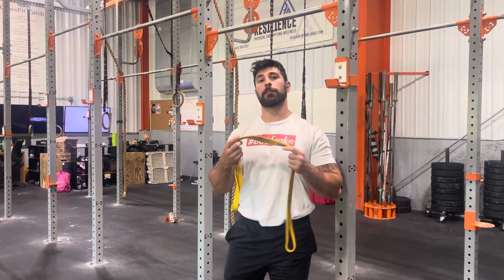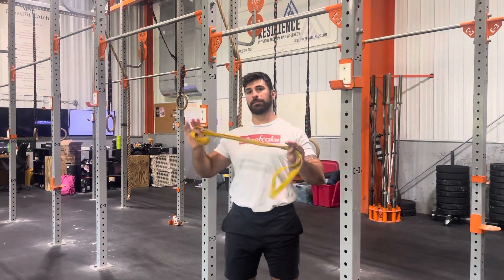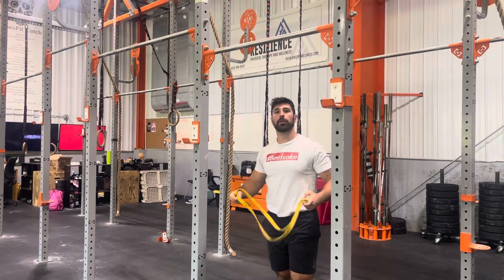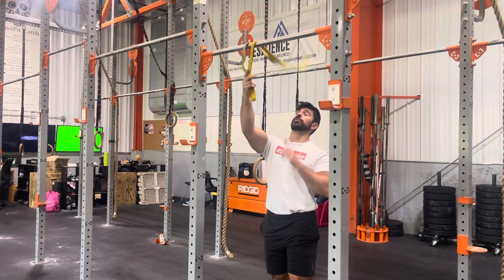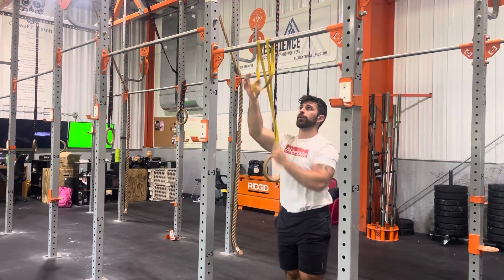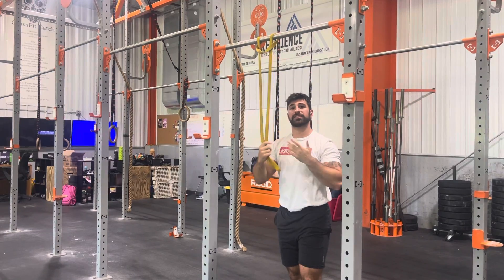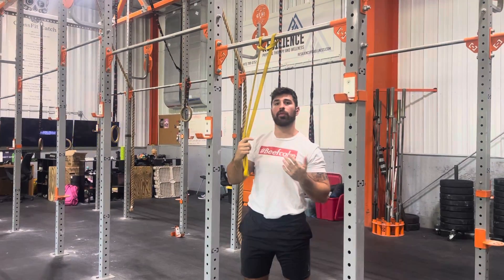Band assisted push ups